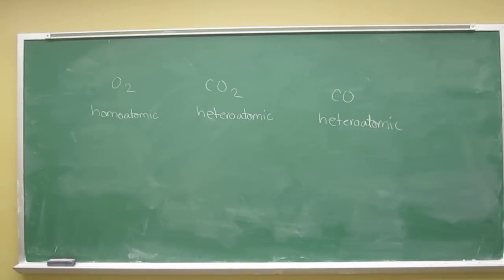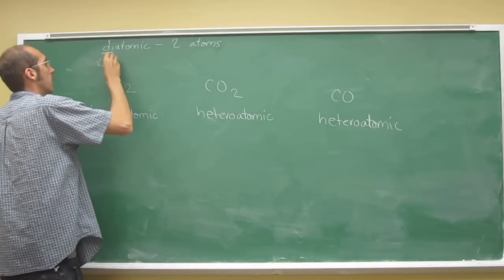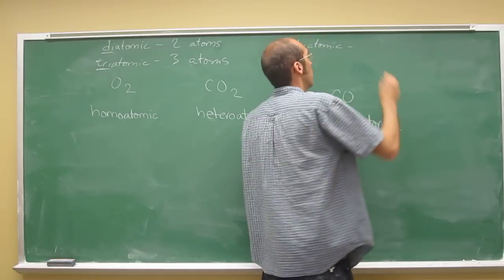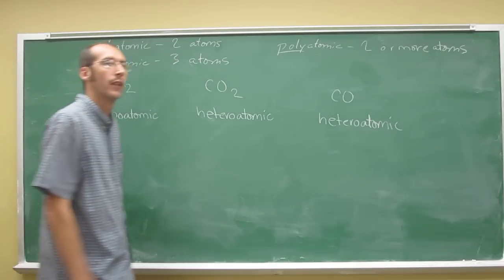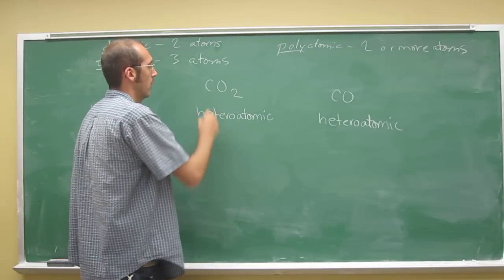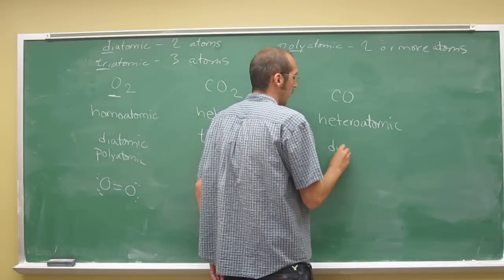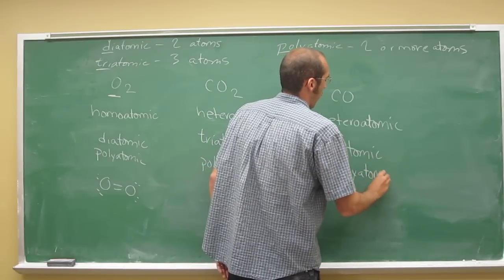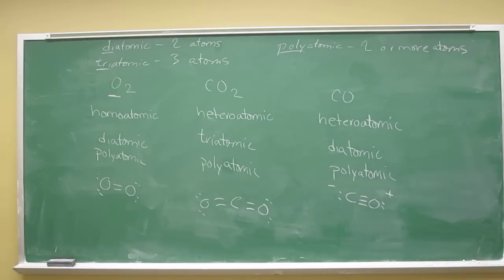Classify as Diatomic, Triatomic, and-or Polyatomic 001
Classify each of the following molecules as diatomic, triatomic, and/or polyatomic.
a) O2
b) CO2
c) CO